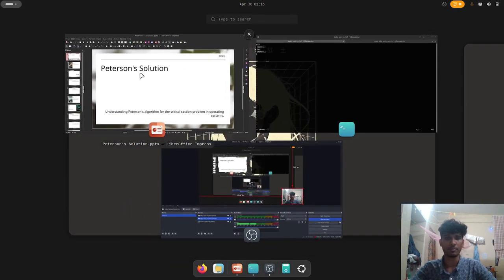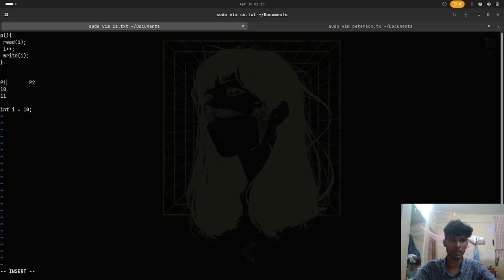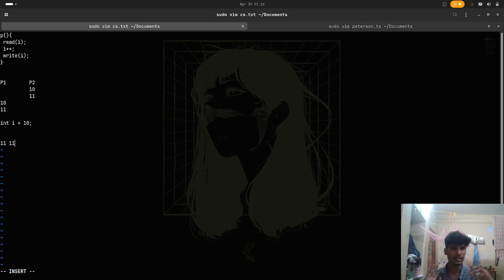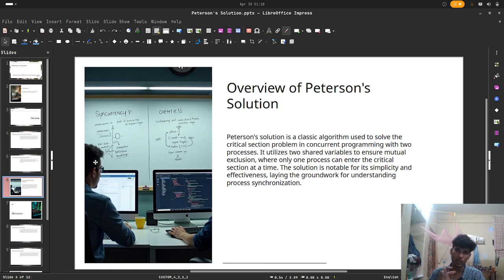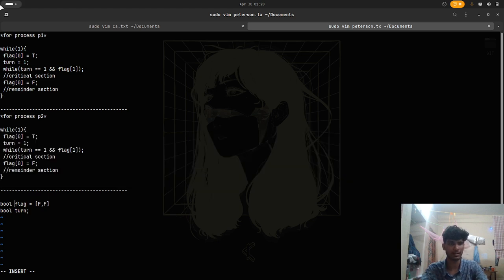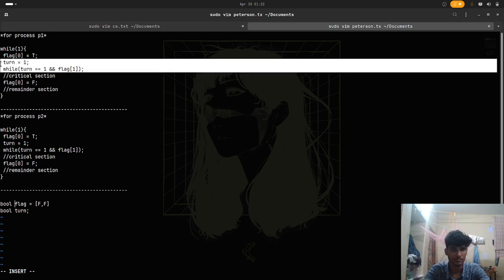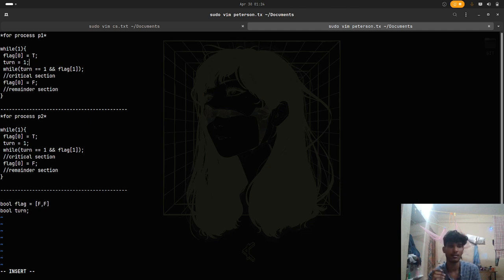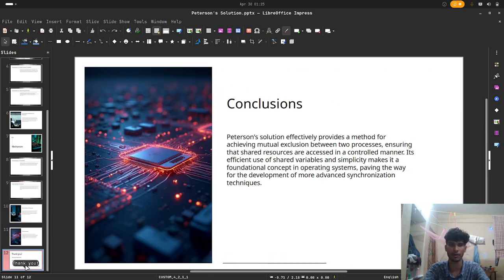Peterson's solution for Two process critical section problem